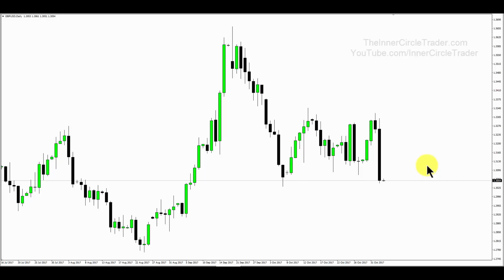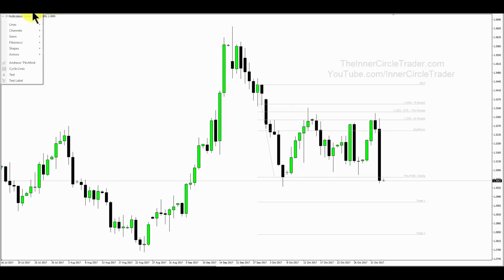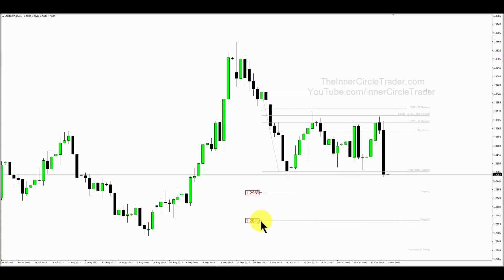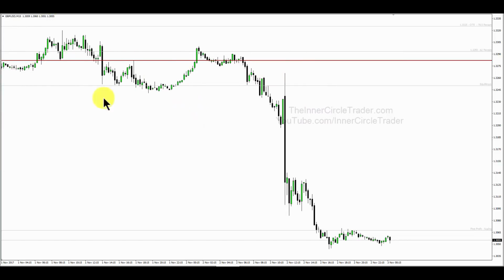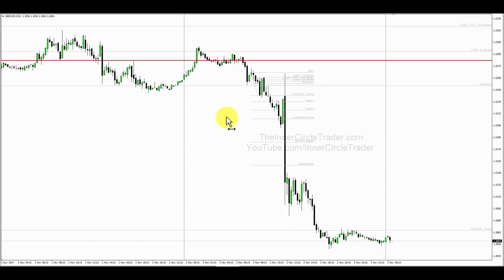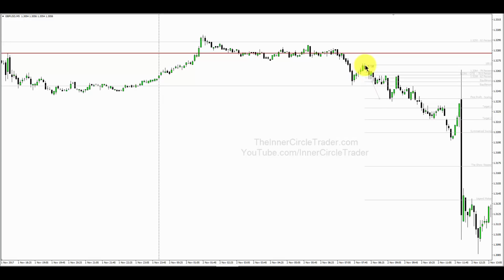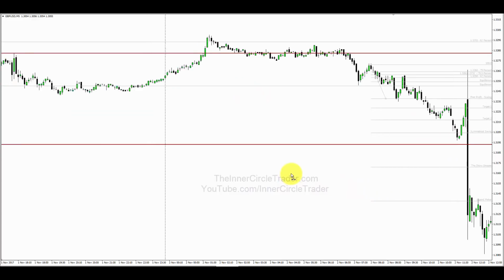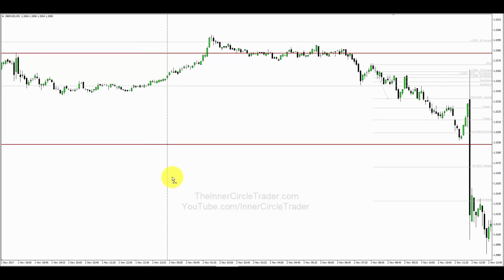Post GbpUsd Rate Announcement Commentary